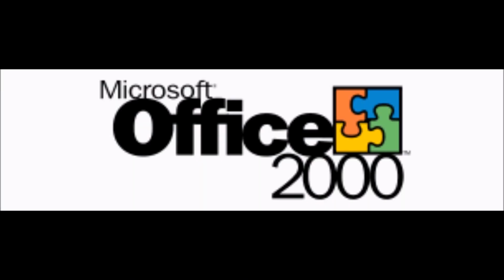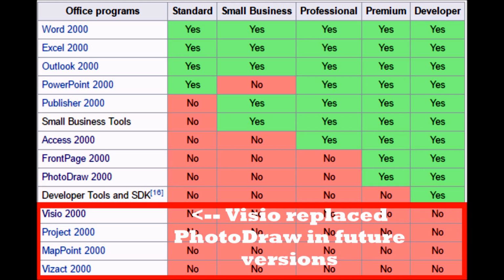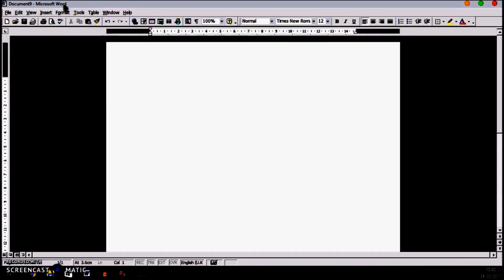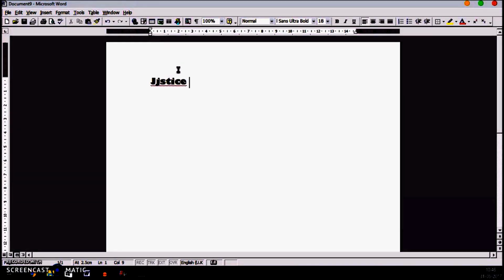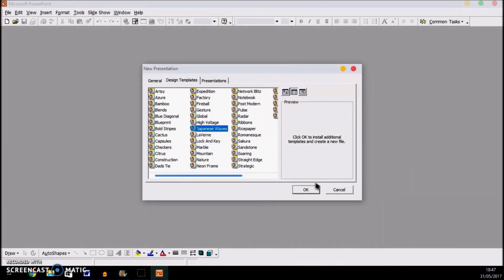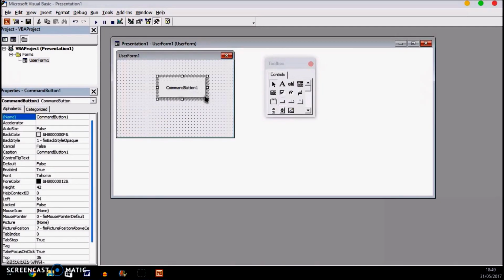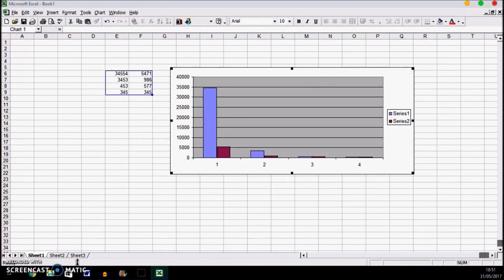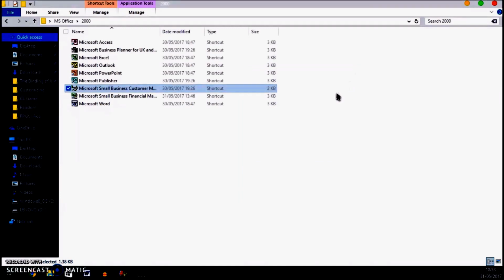Microsoft Office 2000 History/Review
Hi! Today I am doing a review video Microsoft Office 2000, and next will be XP, 2003, 2007 and 2010.